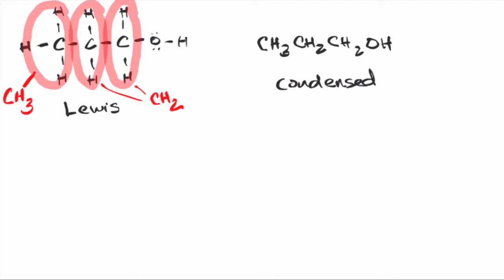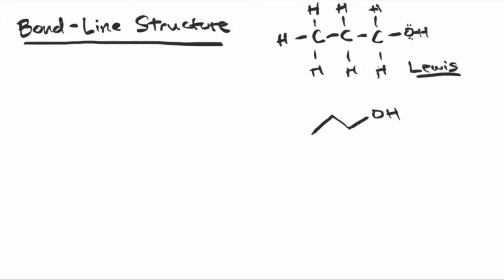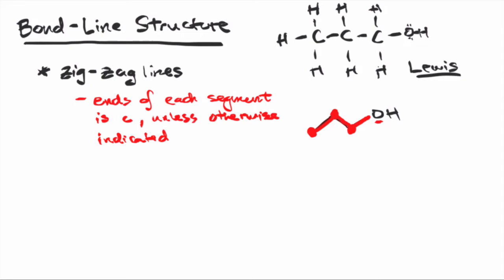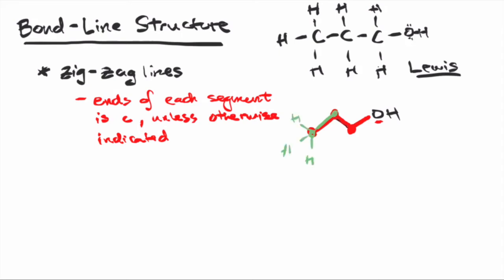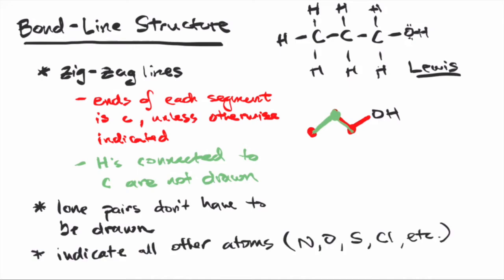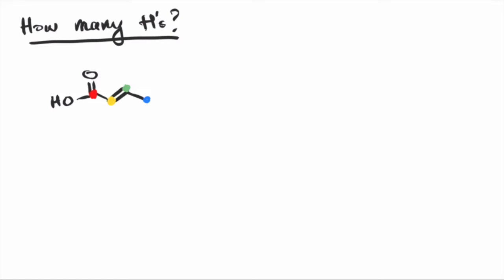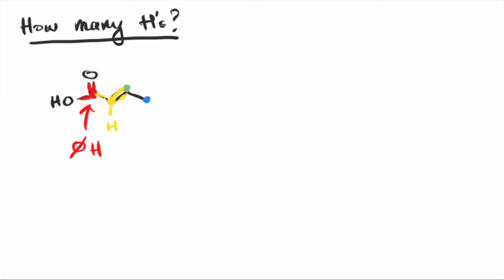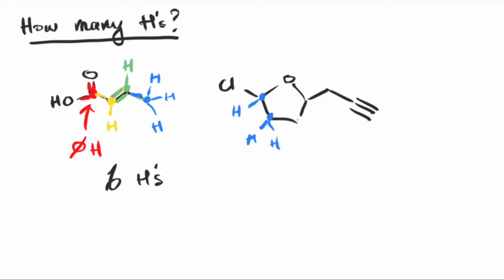Lec 3 Bond Line Structure and Functional Groups | Chapter 2 (Part 1 of 2)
This is video 1 of 2 covering of Chem 80 Chapter 2 (Molecular Representations). We discuss bond-line structures and introduce functional groups.